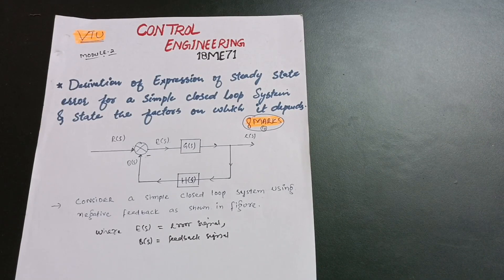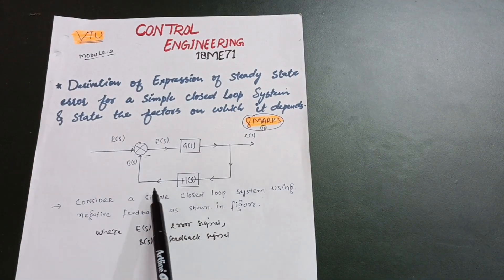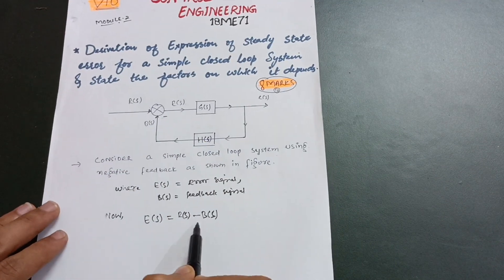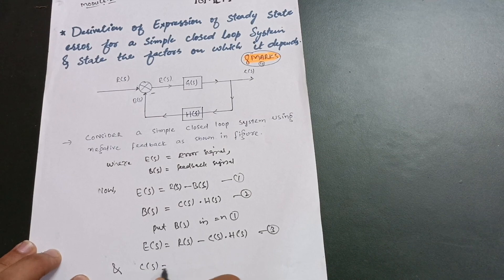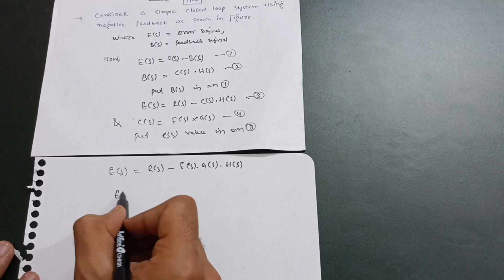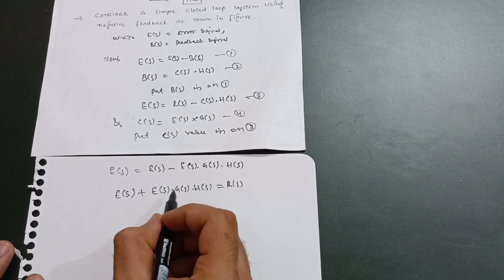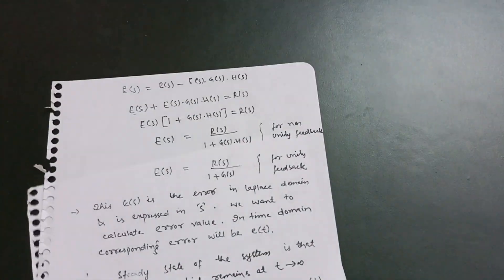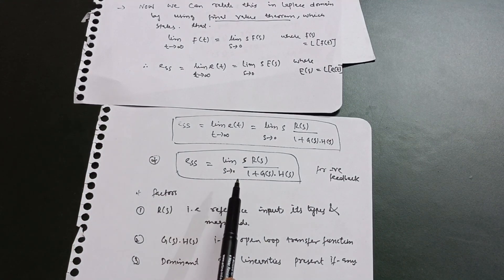Control Engineering Module 2 Vtu |Steady State Error Expression (10 Marks)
18me71
18ME71
18me71 vtu
block diagram in control engineering
signal flow graph in control engineering